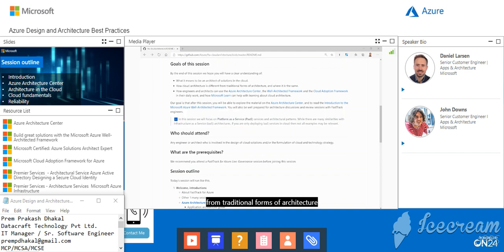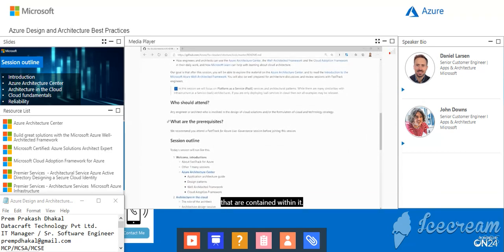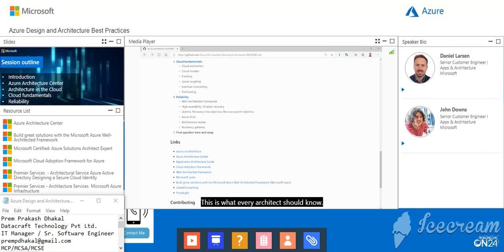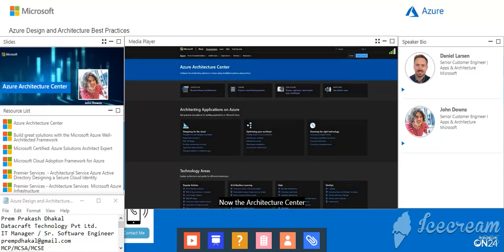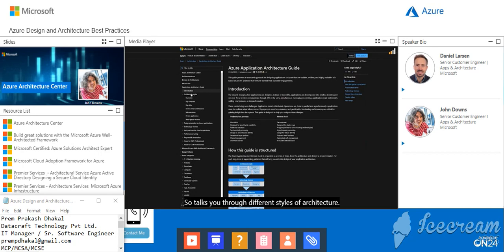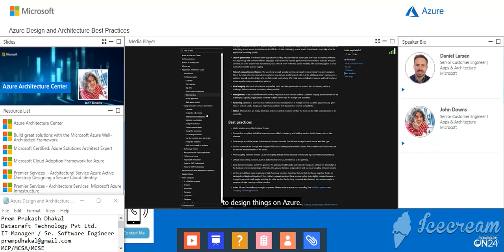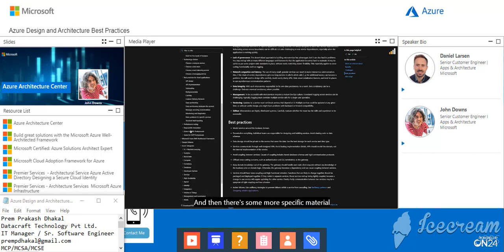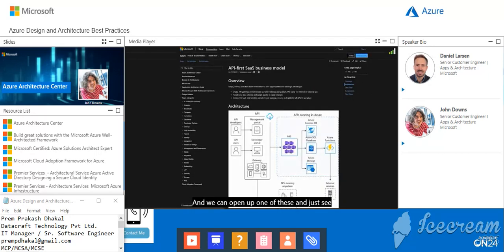Microsoft Virtual Training : Azure Design and Architecture Best Practices